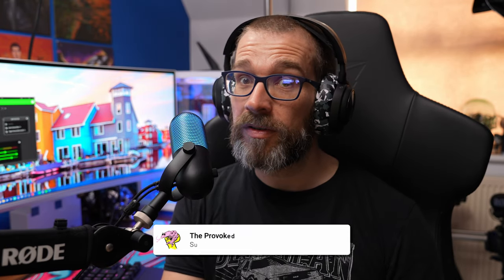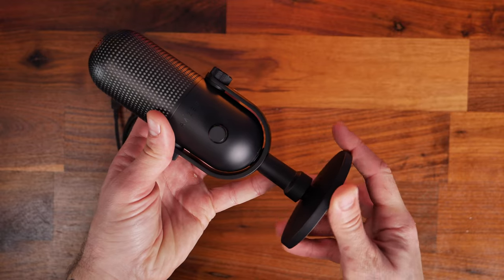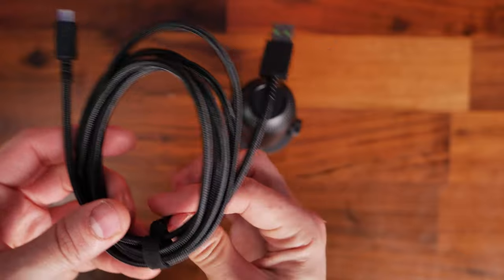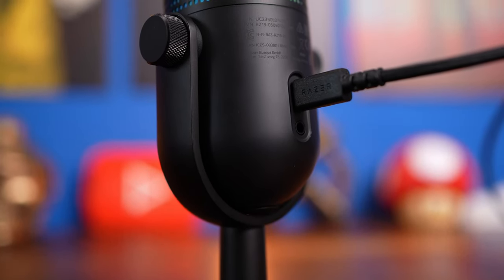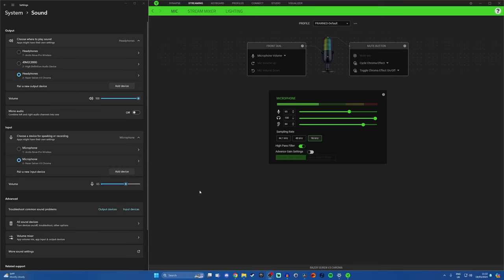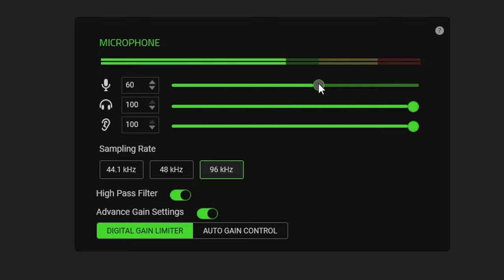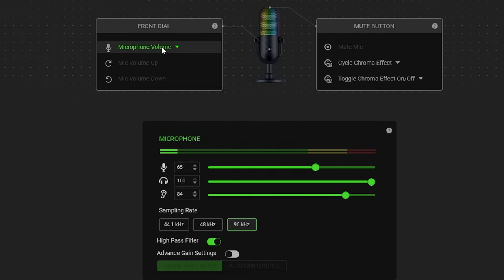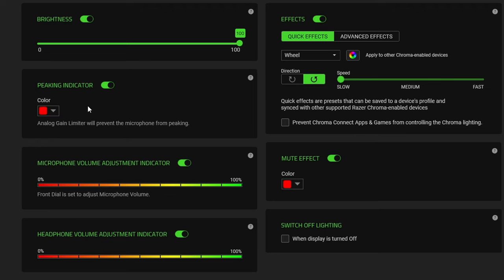Yet another RGB USB Mic? Razer Seiren V3 Chroma Review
Prawn here with my review (and more) of the Razer Seiren V3 Chroma. This is tiny little USB microphone with RGB lighting, Chroma compatibility, multi-function controls and more. In this video I'm showing you the various things of interest about this microphone, including setting it up and using it in various different ways.

It is plug and play, but if you use Razer's Synapse software then you can get more out of it with 96Khz sample rate, digital gain limiter and a stream mode, which opens up virtual audio channels for routing and recording audio.

Amazon US
Amazon UK
Amazon FR
Amazon IT
Amazon DE
Amazon CA
Amazon AU

Specs of this mic
SAMPLE RATE 96 kHz
BIT RATE 24 bit
CAPSULES 16mm condenser capsule
POLAR PATTERNS Supercardioid
FREQUENCY RESPONSE 20 Hz - 20 kHz
POWER REQUIRED 5 V / 500 mA
SENSITIVITY -34 dB (1 V / Pa at 1 kHz)
IMPEDANCE None
POWER OUTPUT None
THD None
SIGNAL-TO-NOISE RATIO 96 dB (A-weighted)
CONNECTION TYPE Type A to Type C USB Cable

😍Special Thanks😍
to my YouTube members:
 ONENONLYCASPER, April Nelson, aDam aDamin, MMBGAMING51, toxicslushpuppy and you?

MANNINGTREE
CO11 9BE
United Kingdom